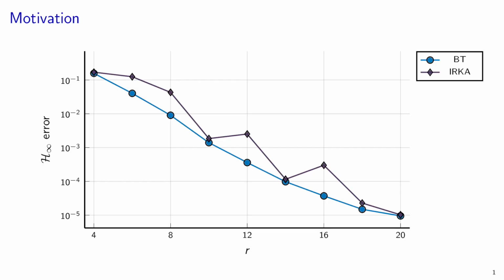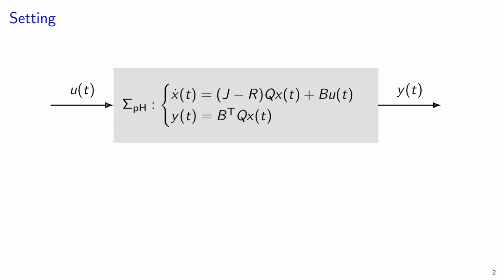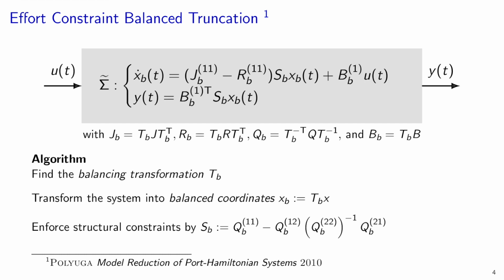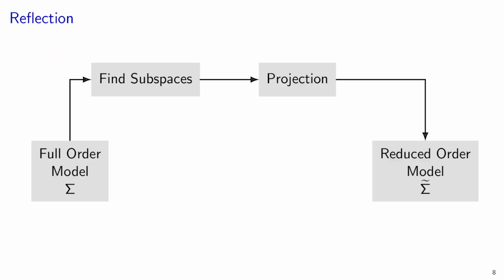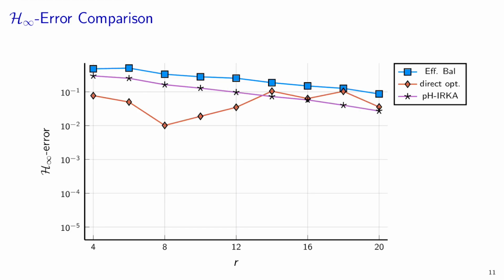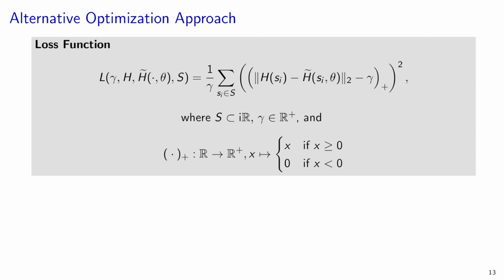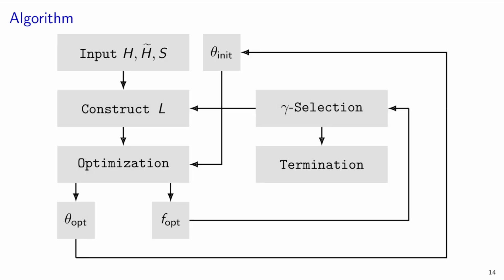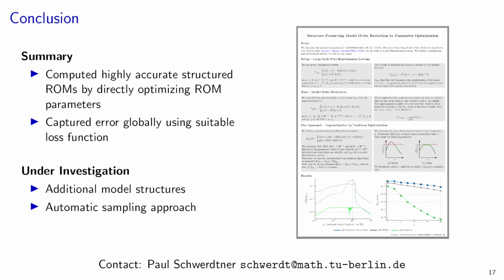Structure Preserving Model Order Reduction by Parameter Optimization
We present a framework for structure-preserving model order reduction
(MOR) based on direct parameter optimization as introduced in [1]. We
explain how our method can be applied to compute reduced order models
for linear port-Hamiltonian (pH) systems. For that, we first describe
how we fully parametrize pH systems such that all structural constraints
regarding the system matrices are automatically satisfied. After that,
we give insights into the specific optimization problem we set up to
find a good approximation with respect to the H-infinity norm. Finally,
we highlight the effectiveness of our method by comparing it to other
structure preserving MOR algorithms [2, 3] on a pH benchmark system from [2].

[1] P. Schwerdtner and M. Voigt, "Structure Preserving Model Order

[2] S. Gugercin, R. V. Polyuga, C. Beattie, and A. van der Schaft,
"Structure-preserving tangential interpolation for model reduction of
port-Hamiltonian systems," Automatica, vol. 48, no. 9, pp. 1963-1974, 2012.

[3] R. V. Polyuga and A. J. van der Schaft, "Effort- and flow-constraint
reduction methods for structure preserving model reduction of
port-Hamiltonian systems," Systems & Control Letters, vol. 61, no. 3,
pp. 412-421, 2012.